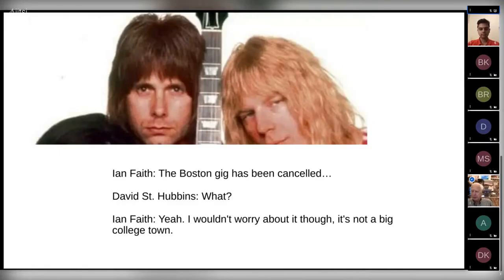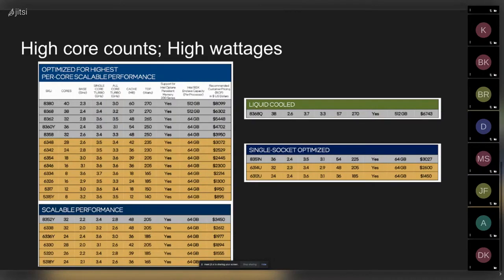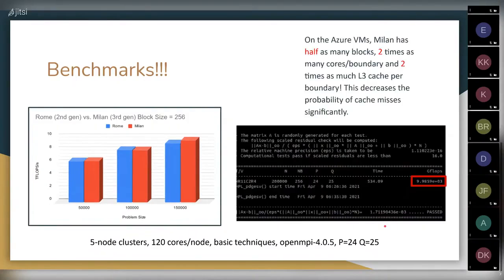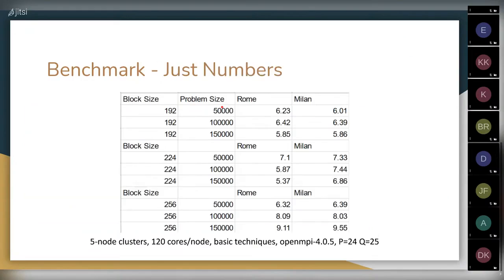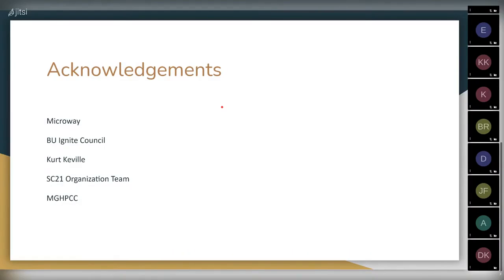[BLU] Larks' Tongues in ASCII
(Wed, Apr 21, 2021) Updates on HPC, Supercomputing, and Cluster Computing, plus B.U. Student Cluster Contest team

User group meeting of Boston Linux & UNIX on Wednesday, April 21, 2021.